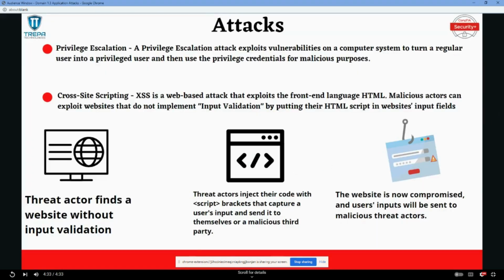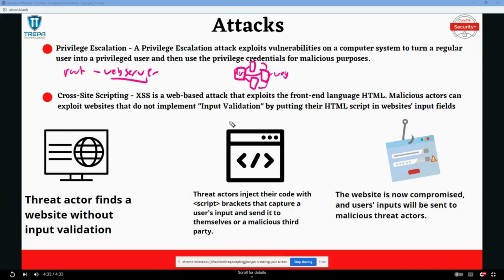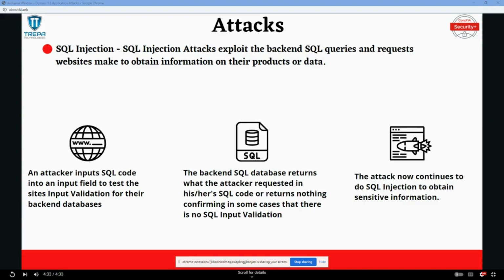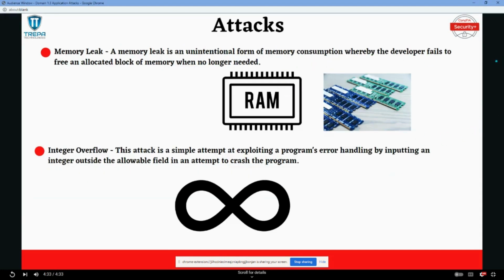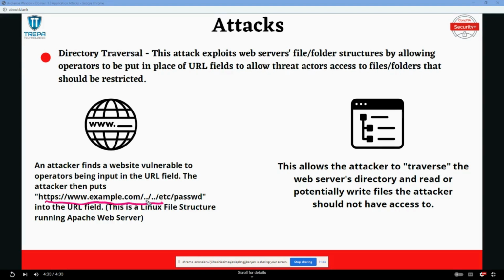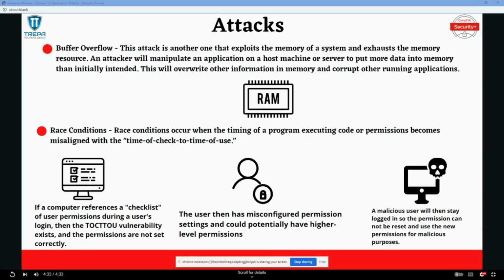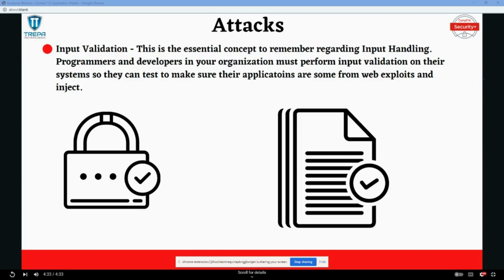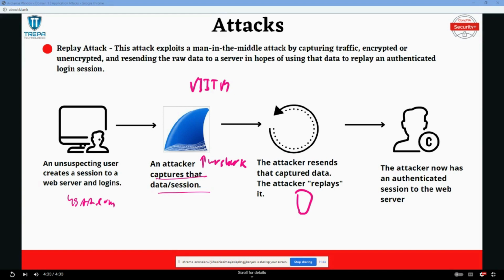Free SEC+ | Domain 1.3 - Application Attacks | Full SY0-601 Course